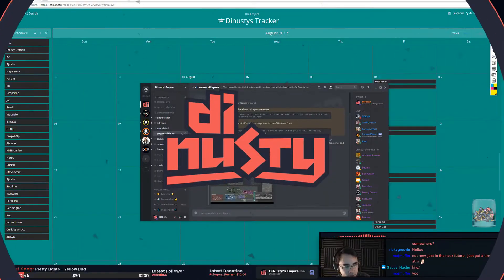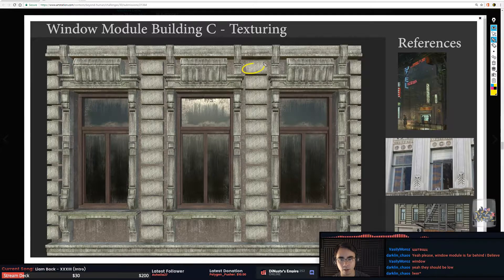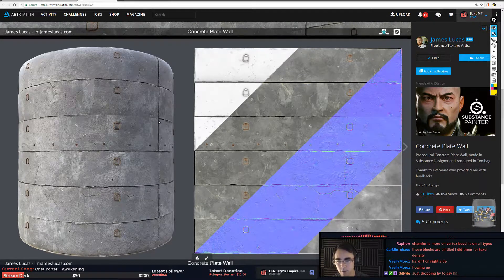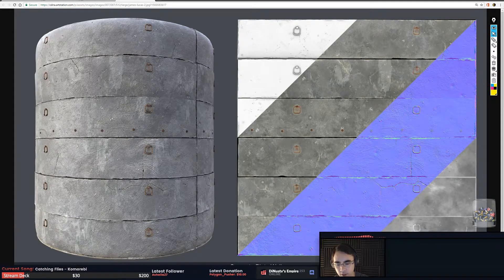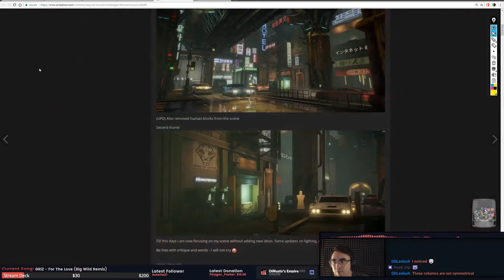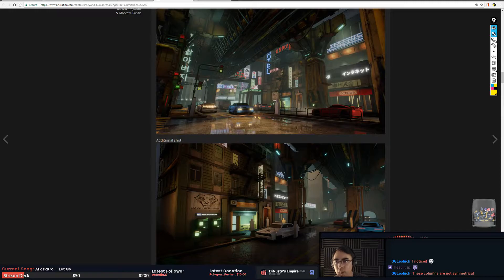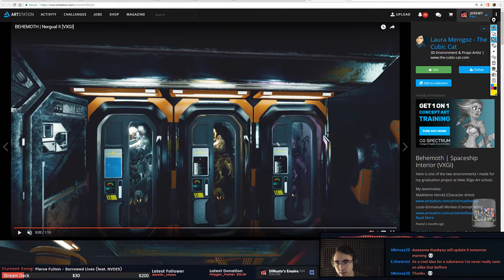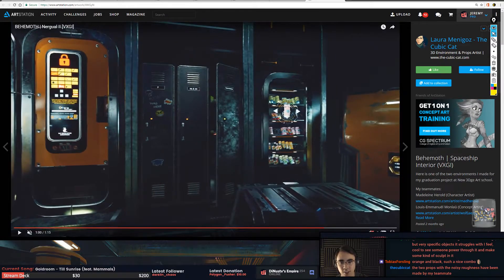Discord Critiques 8/26/17